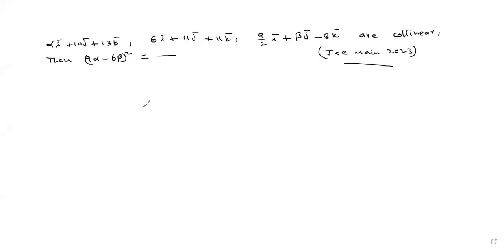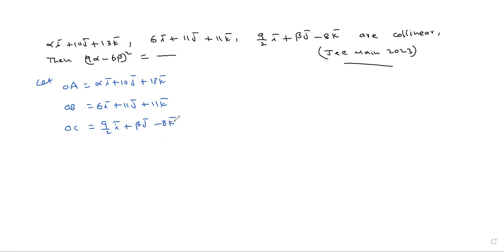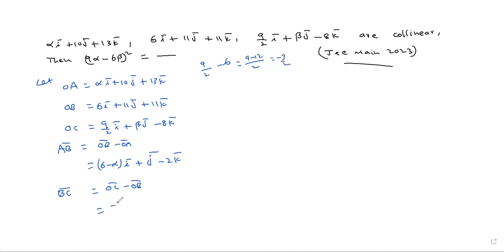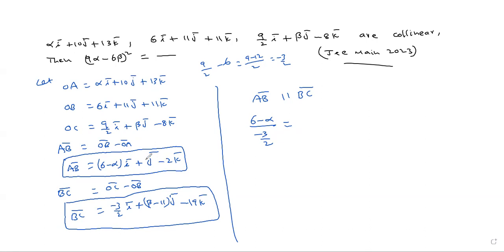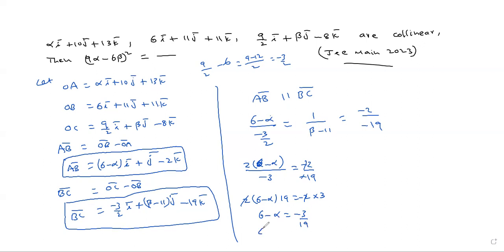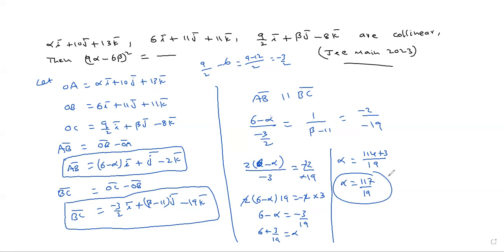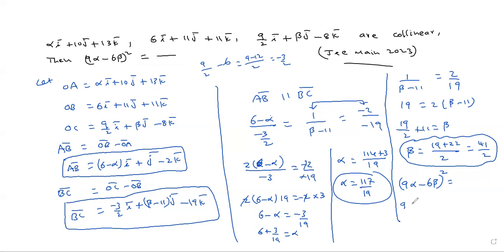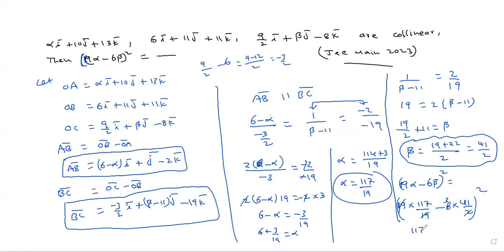JEEMAINS VECTORS 2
jeemains 2024